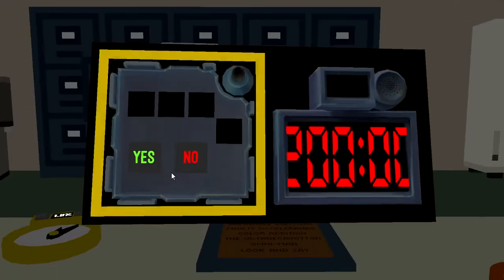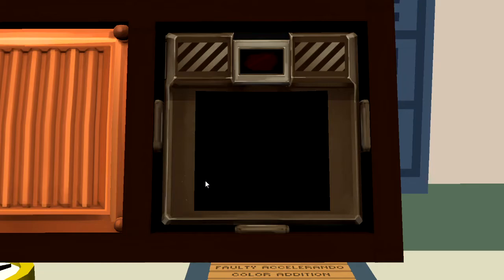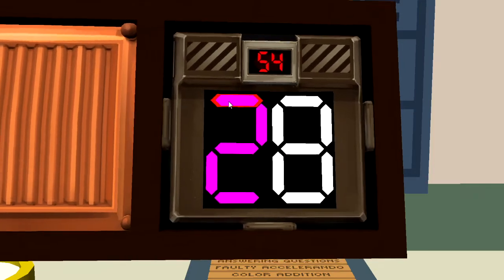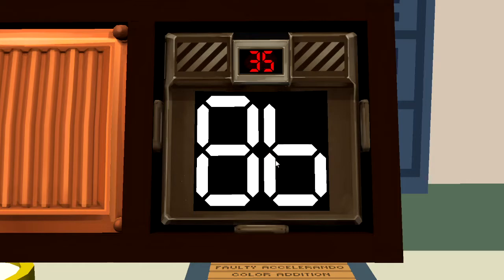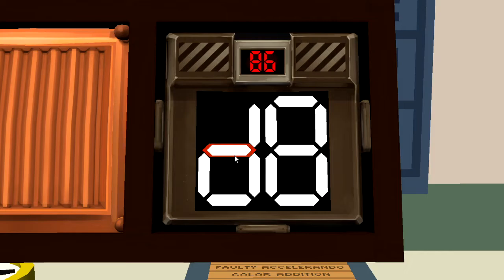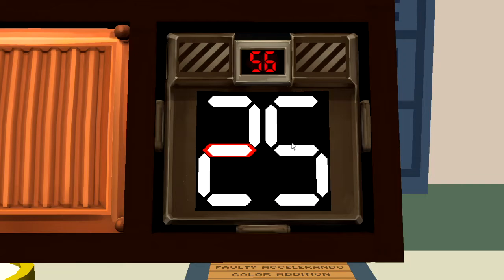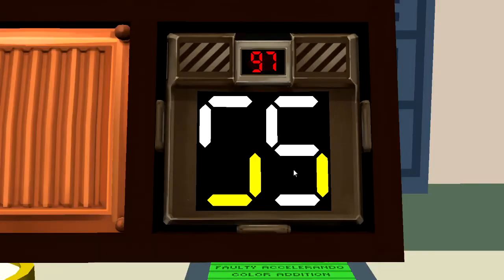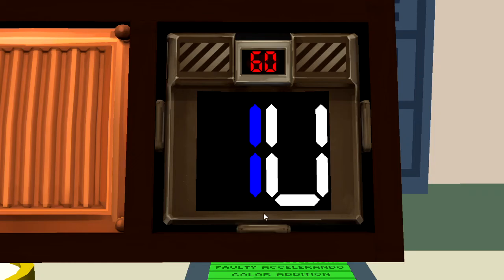KTANE - How To - Faulty Seven Segment Displays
Because this needy is the highest scoring needy with TP support, so here you go, enjoy
Thank you to eltrick for the thumbnail